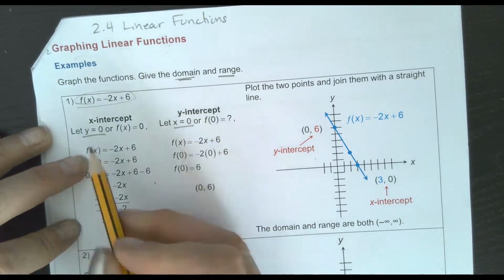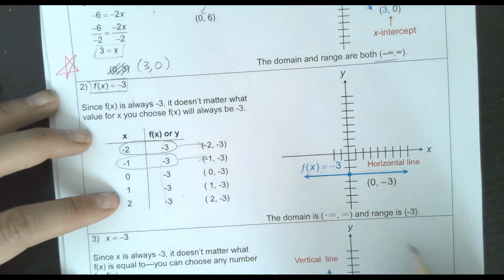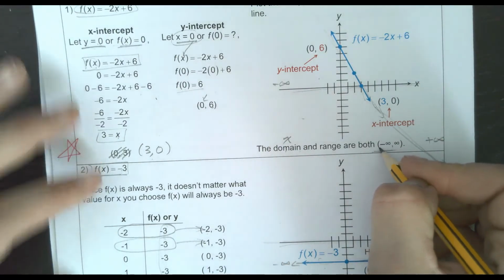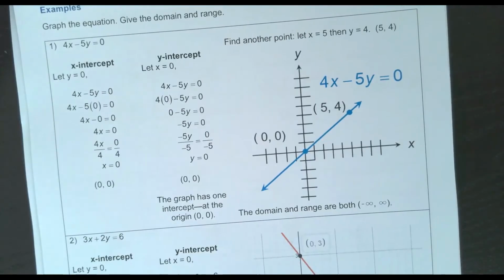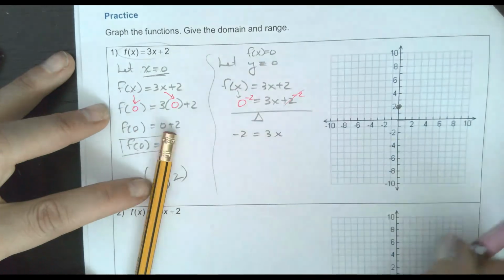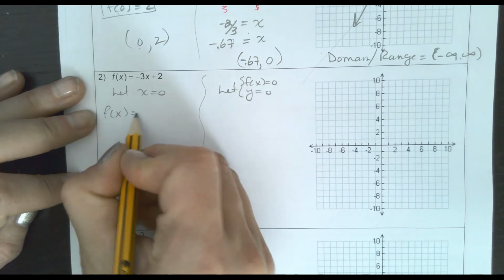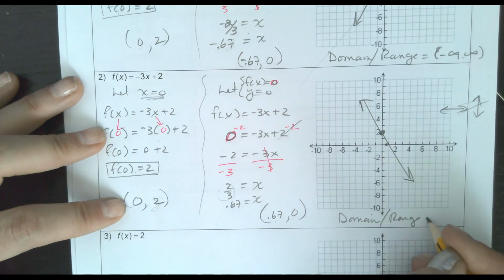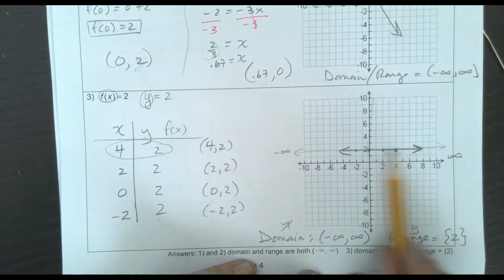2.4-2 Graph the Linear Function. What is the Domain and Range?